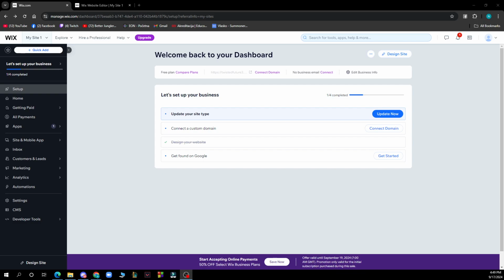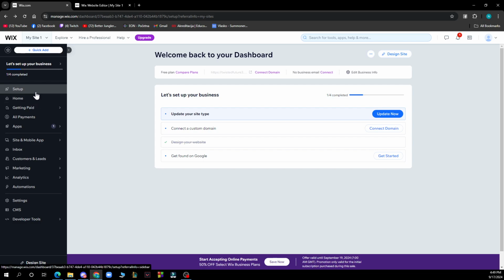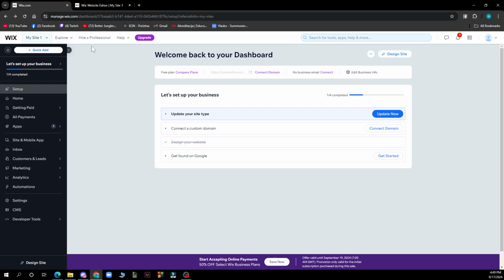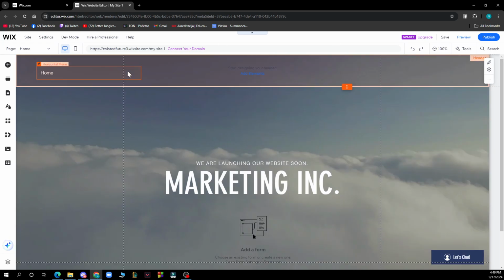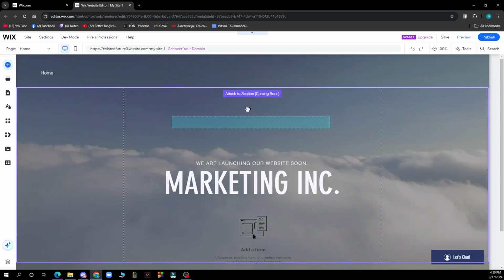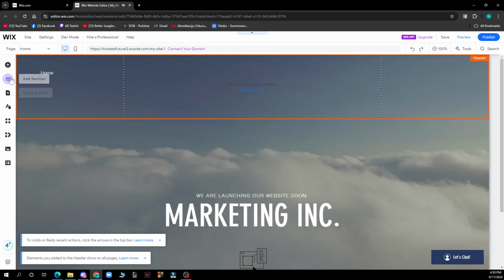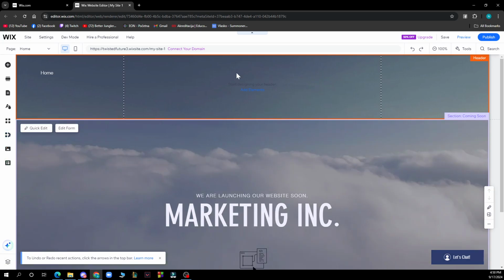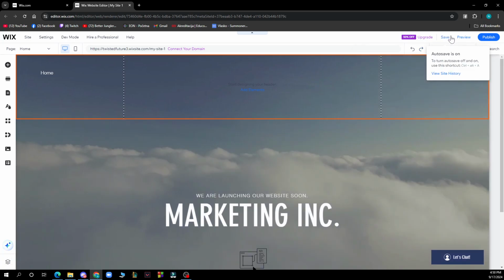How To Use Editor X On Wix (Easiest Way)​​​​​​​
In this video I will show you How To Use Editor X On Wix. It would be good if you watch the video until the end so that you don't miss important steps.